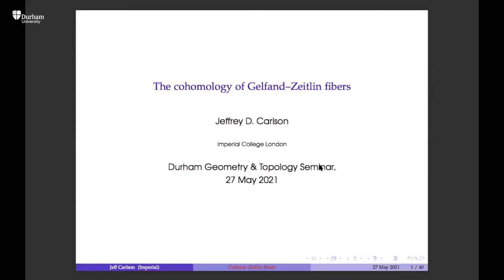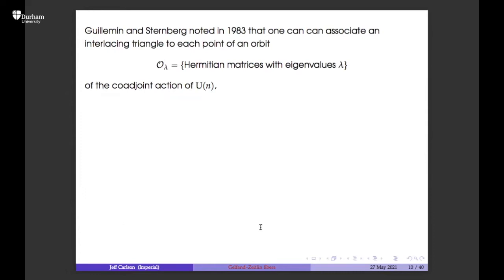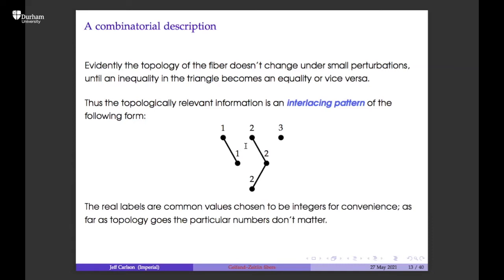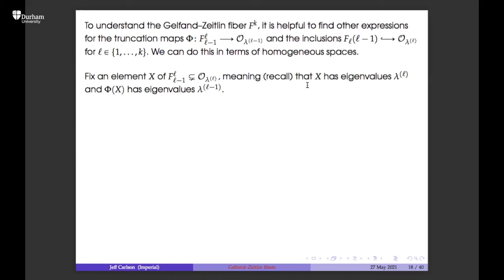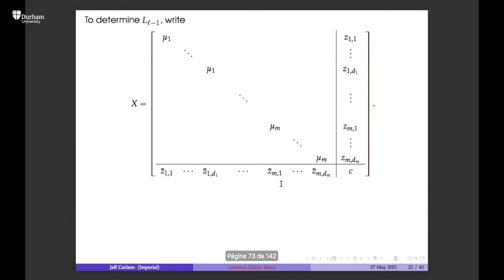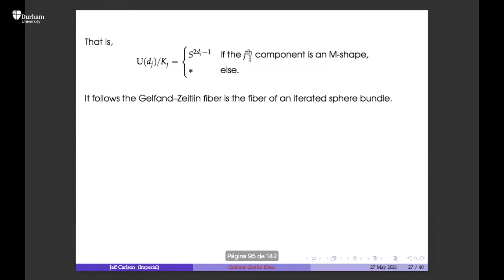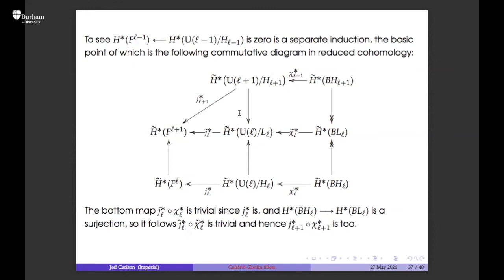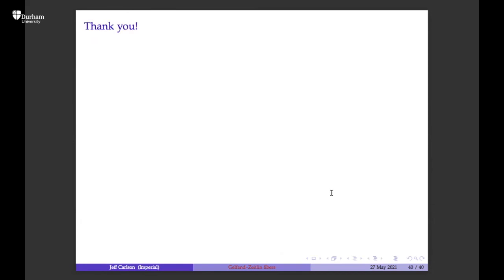Durham Geometry and Topology Seminar - 2021/5/27 - Jeffrey Carlson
The cohomology of the Gelfand-Zeitlin fiber - Jeffrey Carlson, Imperial College London.

Gelfand-Zeitlin systems are a well-known family of examples in symplectic geometry, singular Lagrangian torus fibrations whose total space is a coadjoint orbit of a unitary group and whose base space is a certain convex polytope. They are easily defined in terms of matrices but do not fit into the familiar framework of integrable systems with non-degenerate singularities, and hence are much studied as a sort of edge case.

Despite the prominence of Gelfand-Zeitlin systems, not much has been known about the topology of their fibers. In this talk, we discuss the combinatorics giving rise to them and compute their cohomology rings inductively using maps of Serre spectral sequences.

This represents joint work with Jeremy Lane.

This talk was held in the Durham Geometry and Topology Seminar on 27 May 2021.